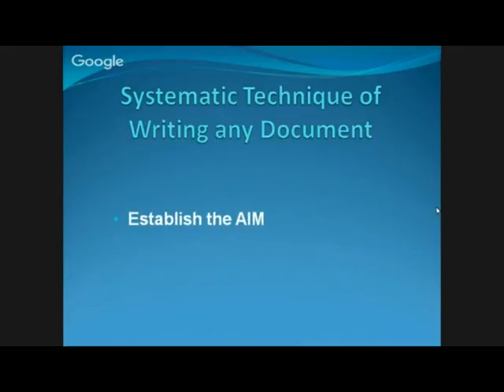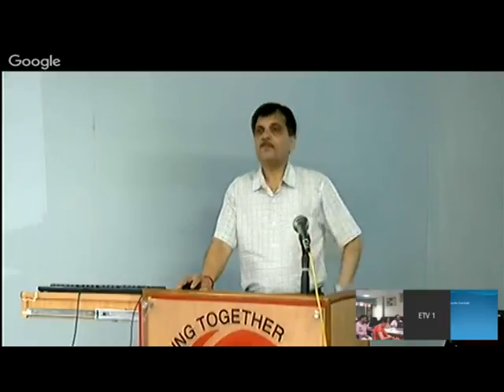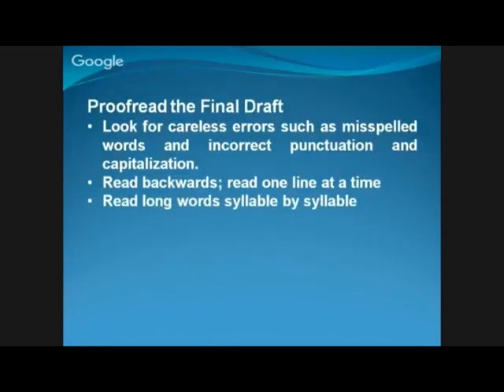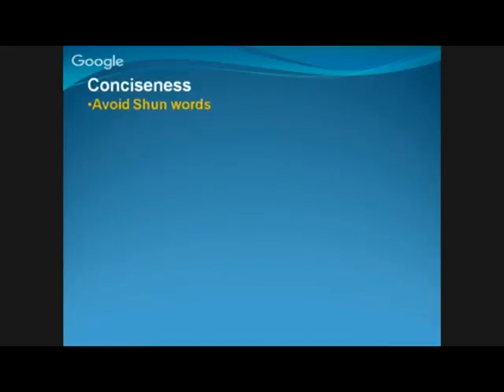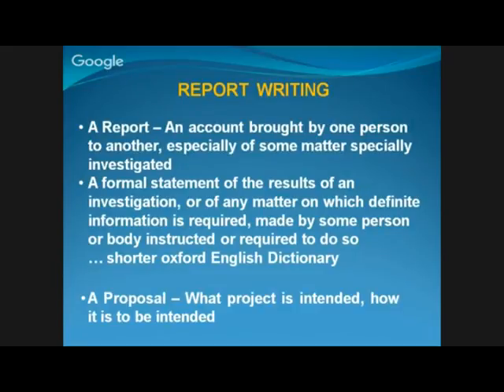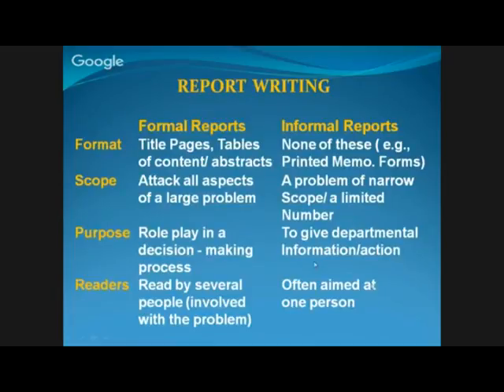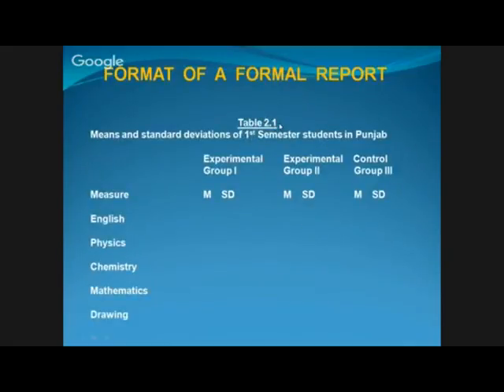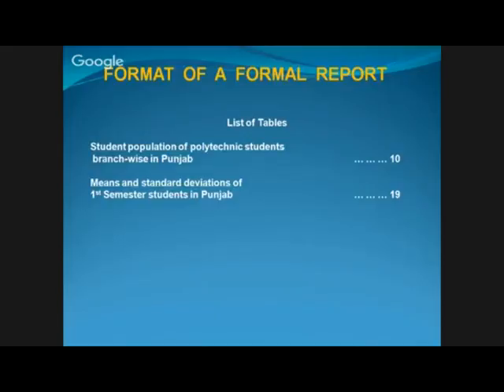Report Writing By Dr Sunil Dutt